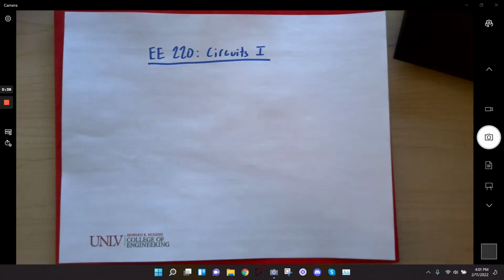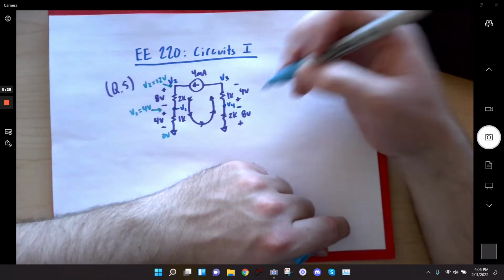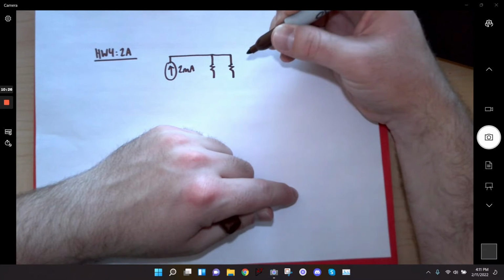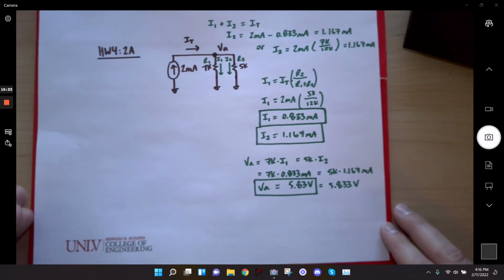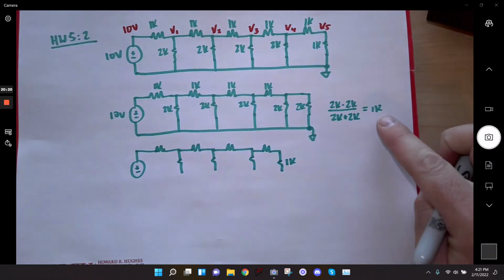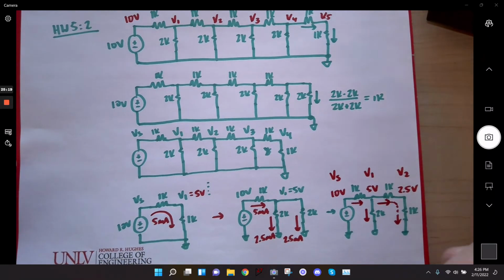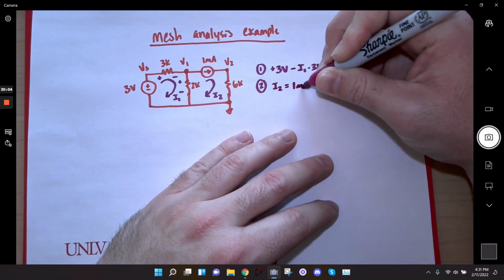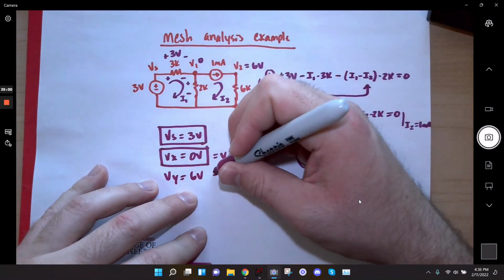EE220 Lecture 7 - Superposition Review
Review superposition, answer questions, work example problems.